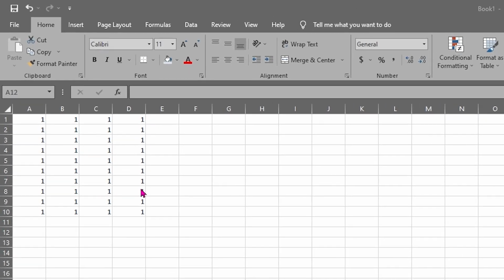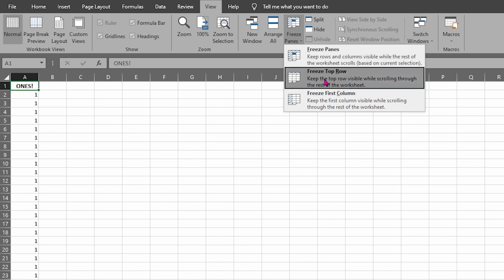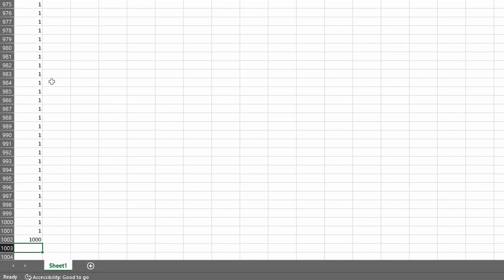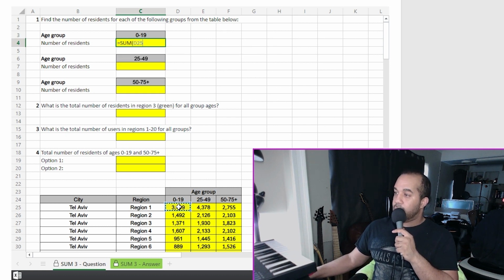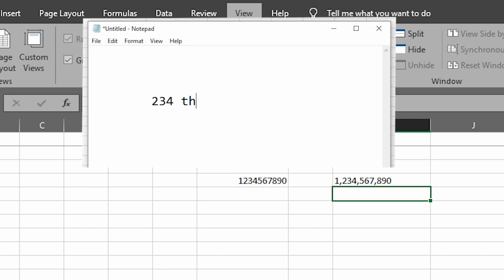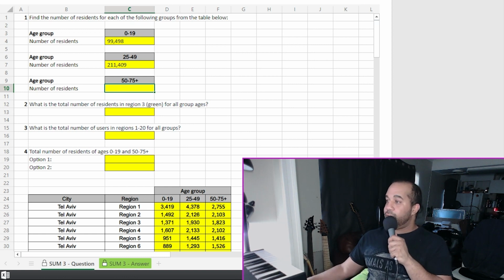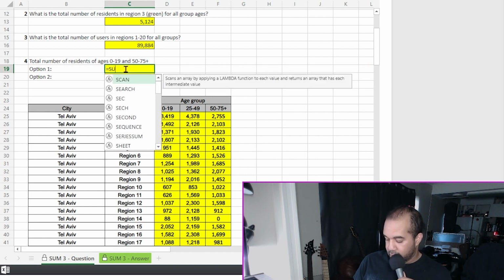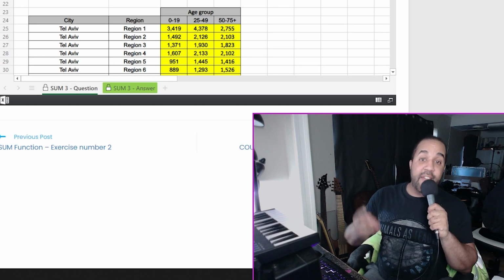SUM Function (and a surprise TEXT function) - Excel Practice #2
In this Excel Practice video, we will go over the SUM function, and accidentally end up discussing the TEXT function, too! Special guest star: CTRL+SHIFT+Up